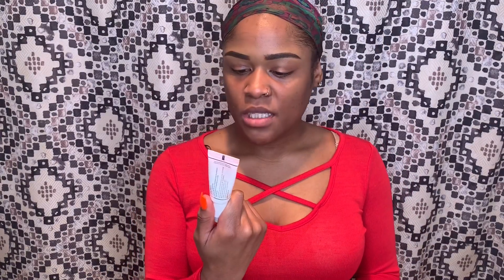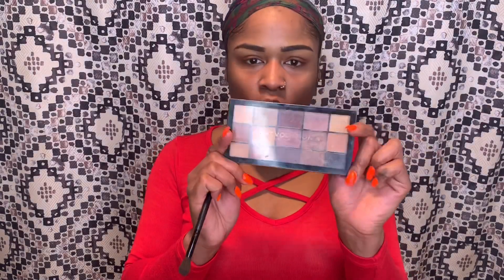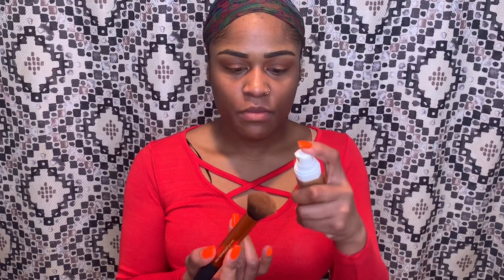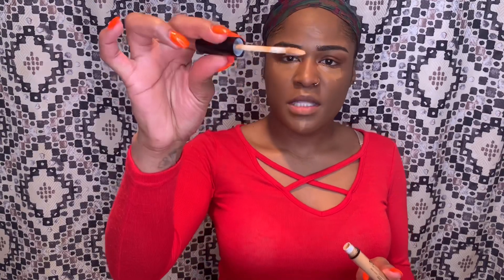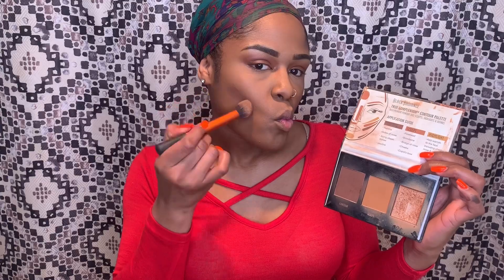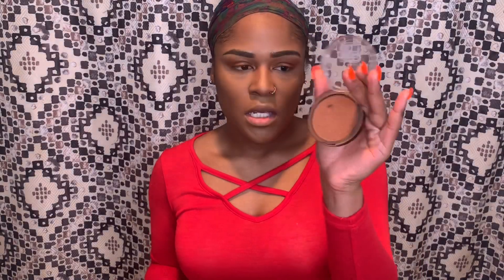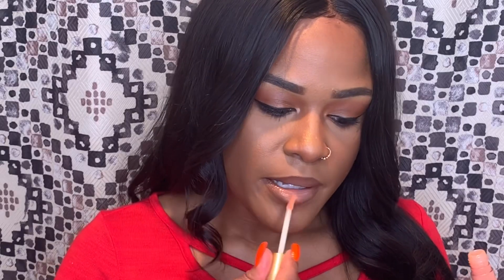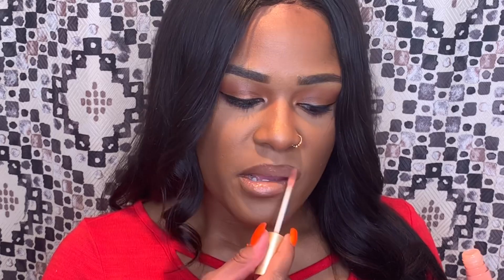FENTY BEAUTY PRO FILTER FOUNDATION 420 | FINALLY, I FOUND MY SHADE!!!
Hey Milley Rocks,

I filmed an everyday GET READY WITH ME video. I hope you guys enjoyed this video!!!

face: Fenty Beauty Pro Filter Foundation 420
eyes: Revolution Velvet Rose, Juvia's Place Warrior II
brows: LA Girl Precision Brow (Deep Brown)
mascara: Rimmel (I forgot, I hoped you watched the video lol)
cream highlight: Tarte Shape Tape (Deep), NYX Can't Stop Won't Stop (Golden)
contour: Black Radiance Contour Palette (Medium to Dark)
bronzer: Covergirl Queen Bronzer (Ebony Bronze)
all over face powder: NYX NoFilter Finishing Powder (Deep Golden)
setting powder: Maybelline Setting Powder (Medium Deep), Airspun powder (translucent)
highlight: Juvia's Place Warrior II
finishing spray: Mario Badescu (orange one)
winged liner: NYX Matte Liner